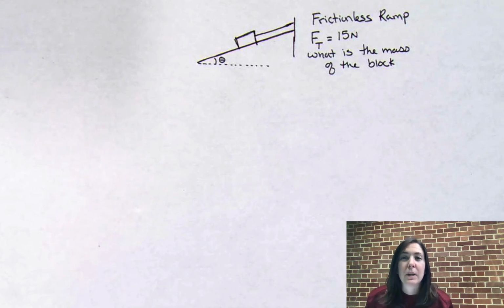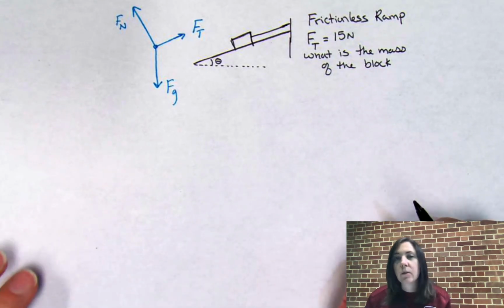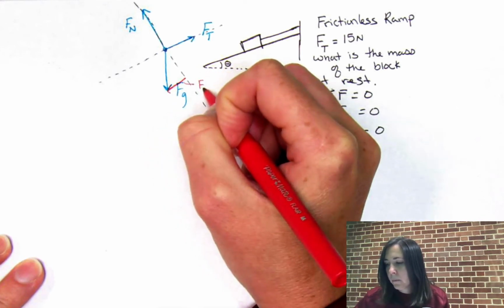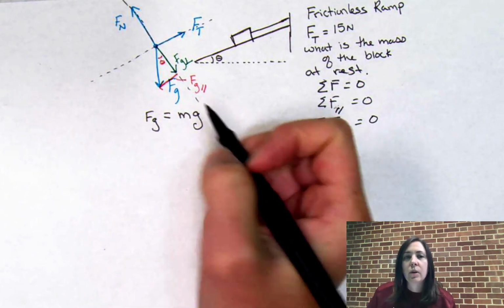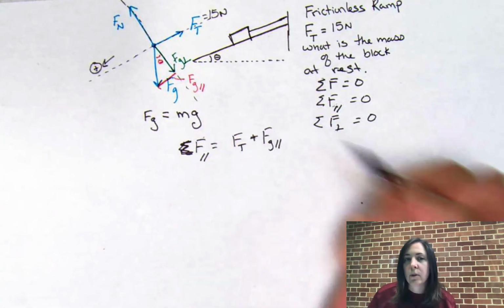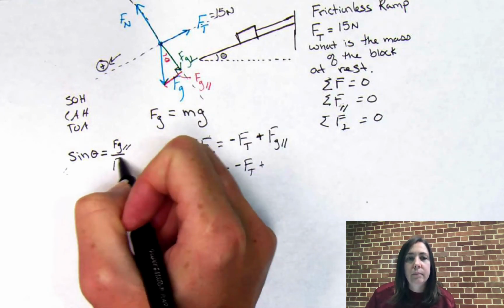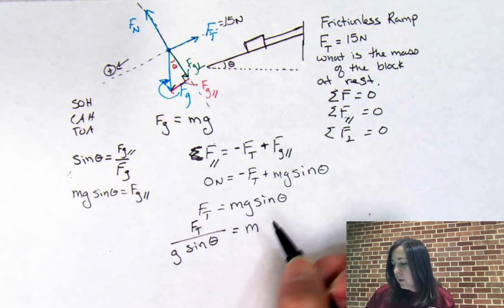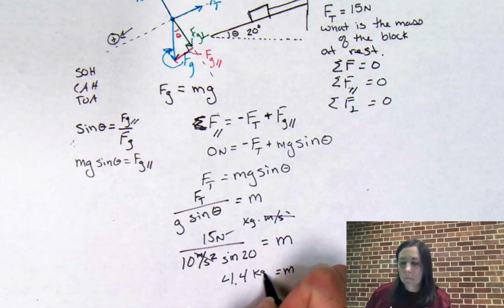block on ramp equilibrium example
how to calculate the mass of a block on a ramp given the force of tension.